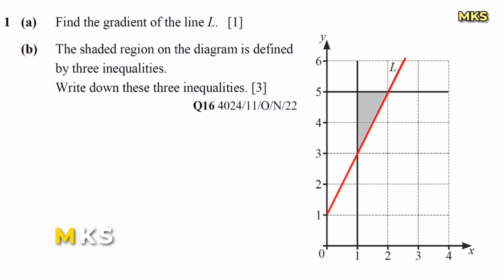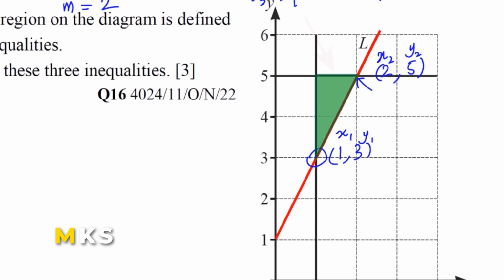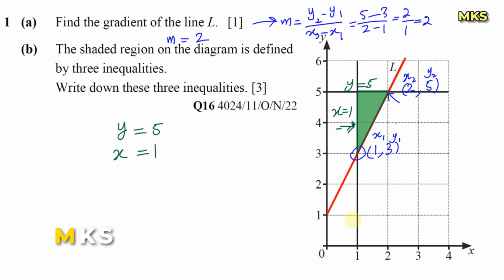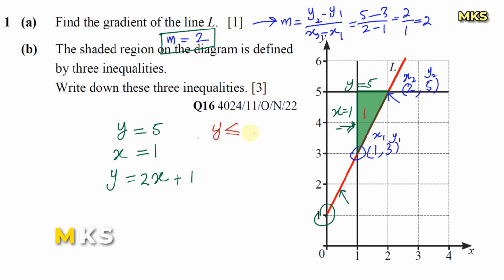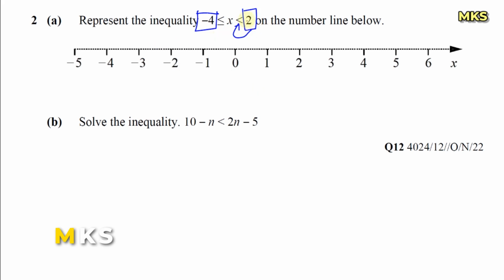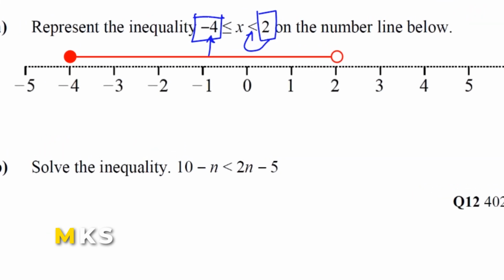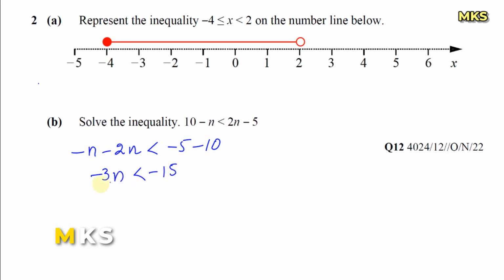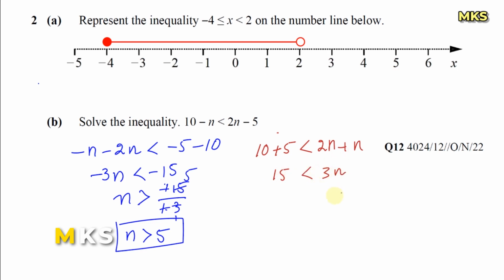Inequalities Worksheet 2 Part-01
This video is about the topic of Inequalities of O Level Mathematics. In this part two questions from CAIE past papers are explained. One is Question 16 of paper 11 from November 2022 examination whereas the other one is Question 12 of paper 12 from November 2022 examination,